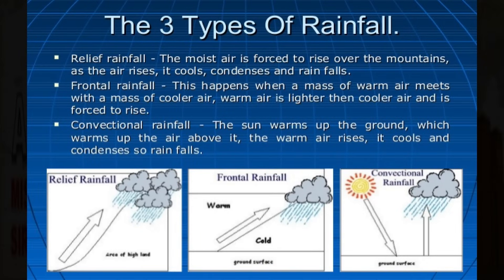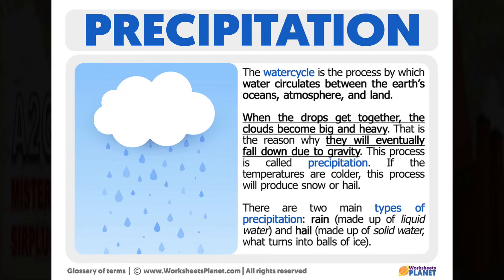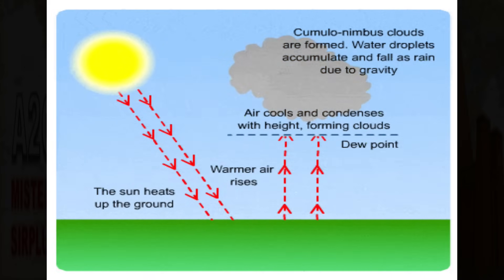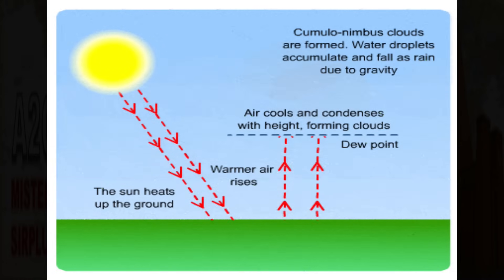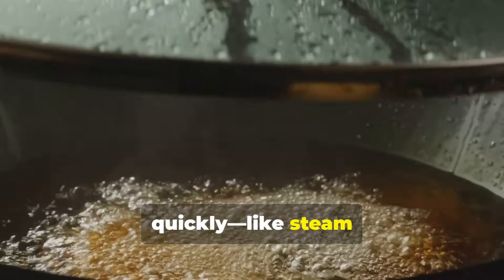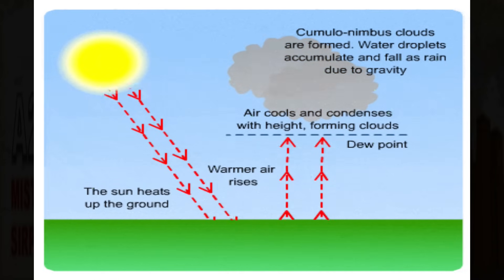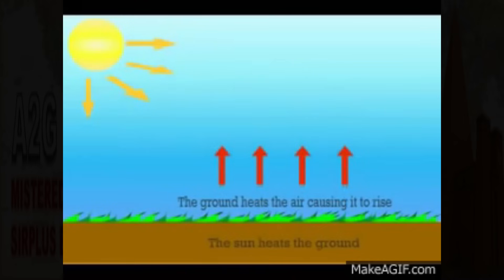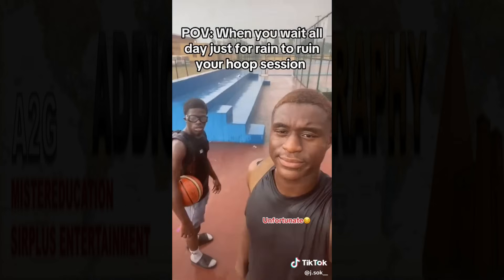Convectional Rainfall - hated by Summer Basketballers worldwide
It's Summer, You’ve been waiting ALL DAY to hoop. 4:30 rolls around—you hear a little rumble of thunder, but you’re not worried. You shower, you’re lacing up your basketball shoes, and then… that smell hits you—petrichor. A drizzle starts. By 5:00, instead of hooping, you’re watching a full-blown thundershower outside.

What is the meaning of this tragedy? Bad luck? Or Geography?

Well—Geography. More specifically, convectional rainfall.